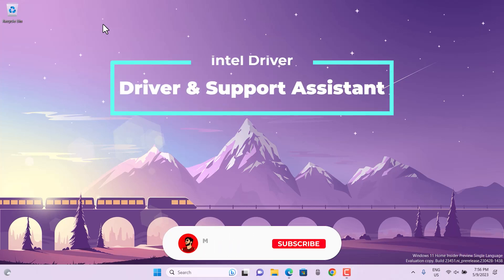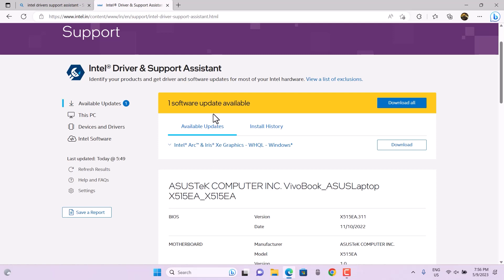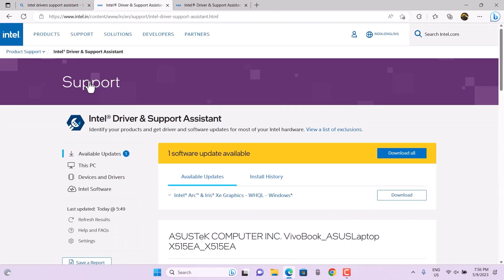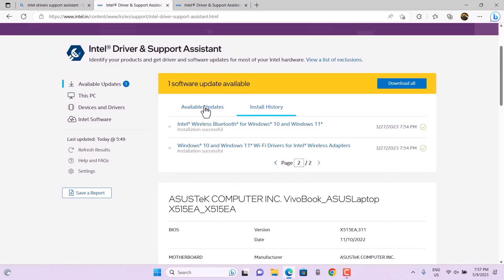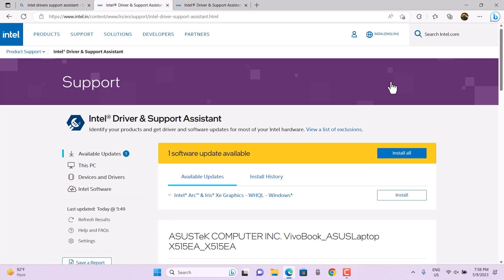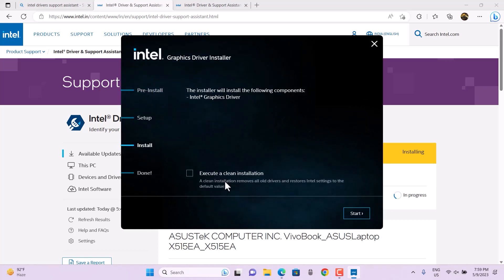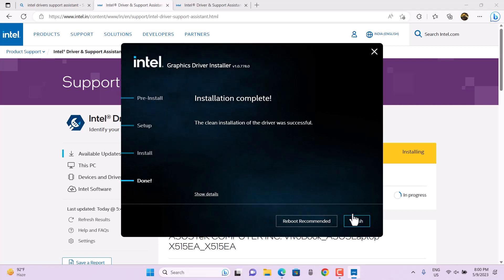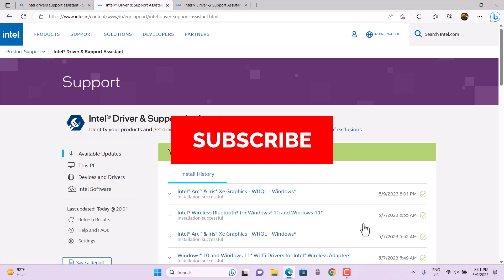Intel Driver & Support Assistant: Update Drivers for Free Today!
"Update Drivers for Free Today! No Third-Party Tools Needed | Intel Driver & Support Assistant"

Are you tired of dealing with outdated drivers and compatibility issues on your laptop or PC? In this highly informative video, I'll guide you step-by-step on how to update to the latest drivers without relying on any third-party tools like the IObit driver booster.

Say goodbye to the old, outdated drivers and embrace the power of innovation. Watch this video now and learn how to update your drivers for free using Intel Driver & Support Assistant – the ultimate solution for a smoother, more reliable computing experience. Don't miss out on this opportunity to elevate your device's performance to new heights!

Update your drivers today with Intel Driver & Support Assistant – your go-to solution for hassle-free, compatible driver updates.